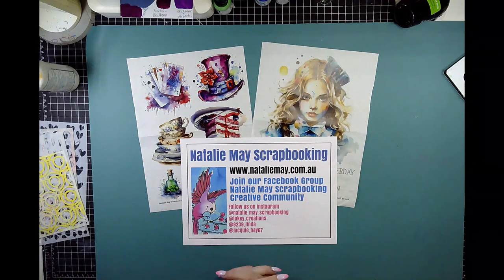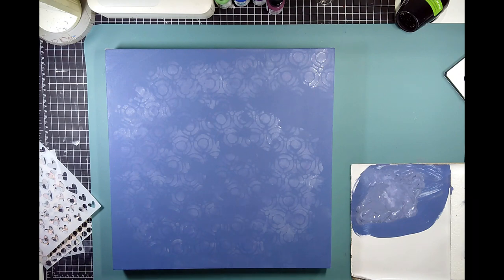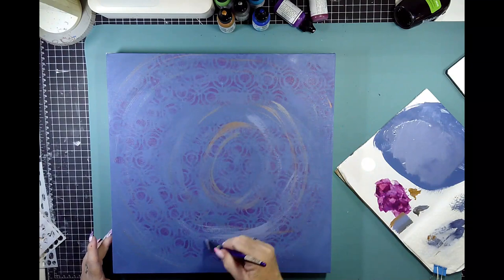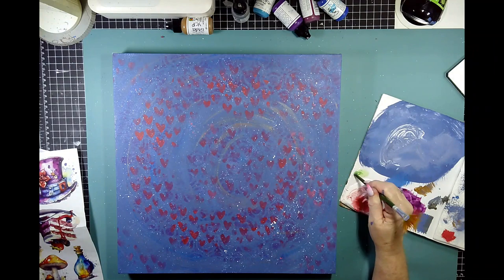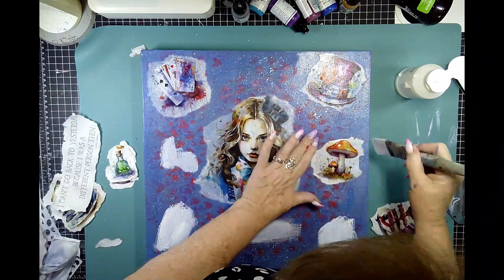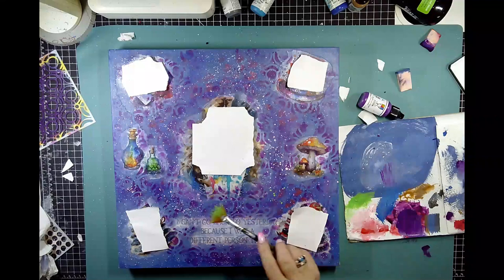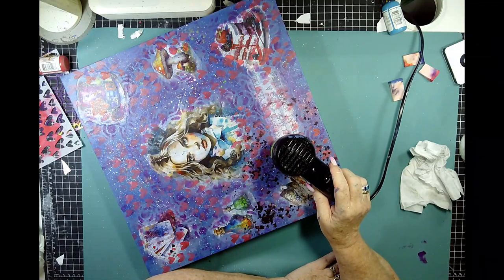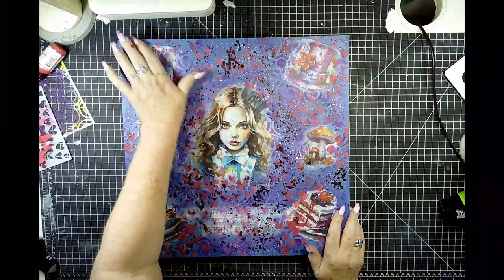NMS ALICE CANVAS 19112023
As a brand ambassador, I created this video was recorded for Natale May Scrapbooking of a canvas project using NMS collage papers.